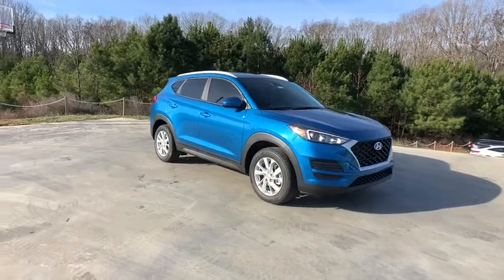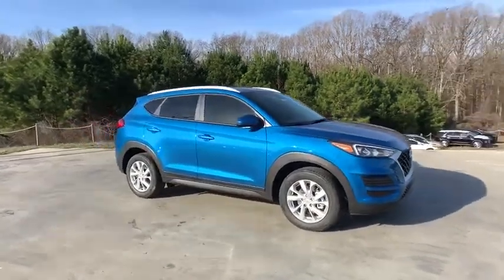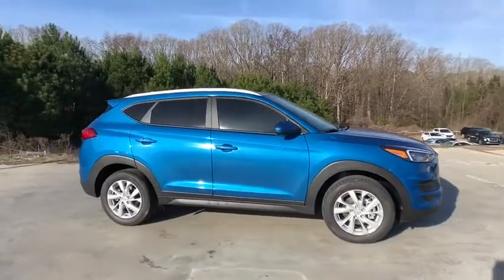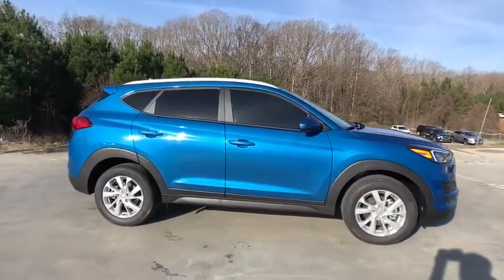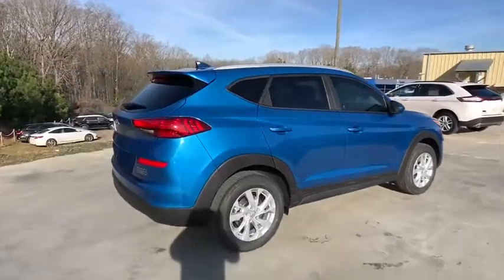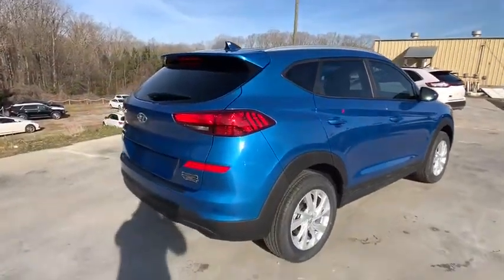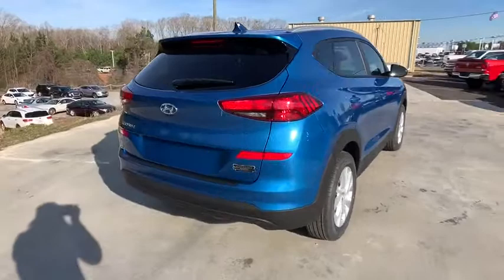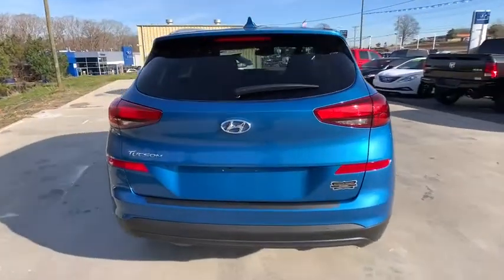2020 Hyundai Tucson Anderson County, Greenville, Clemson, Easley, Lake Hartwell, SC 204047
Aqua Blue New 2020 Hyundai Tucson available in Anderson County, South Carolina at Hyundai of Anderson. Servicing the Greenville, Clemson, Easley, Lake Hartwell, SC area.

MUST SEE!, Rear Camera, Extended Warranty Available, Bluetooth.brbrAqua Blue 2020 Hyundai Tucson Value FWD 6-Speed Automatic with Shiftronic I4 23/28 City/Highway MPGbrbrREAD Hyundai of Anderson has created a VIP department just for our online customers. You can structure your entire deal online, including trade-in & payment options & reserve the vehicle for 72 hours. We can even start your paperwork, saving you even more time. We have valet for purchase delivery & many service scenarios. YOU WILL ALSO ENJOY A COMPLIMENTARY MEMBERSHIP IN OUR LIFETIME REWARDS PROGRAM!!! Join us at Hyundai of Anderson! We value your time with our best pricing, aggressive trade allowances & multiple payment options in 45 minutes or less. Also, with our customer care express quick lube lane, with dedicated advisor and technician, with no appointment necessary!!! 45 minutes or less is our goal with world class service! Most factory rebates and special finance offers cannot be combined. All New Hyundai's come with a 10yr/100,000 mile warranty. Attention Anderson, Belton, Honeapath, Clemson, Piedmont, Hartwell, Greenville, and everywhere in between come check us out! VEHICLES MAY BE SUBJECT TO UNREPAIRED MANUFACTURER RECALLS. Please contact the manufacturer for recall assistance / questions before purchasing or check the NHTSA website for current recall information Pricing does not include state tax or licensing fees. Includes Dealer closing fee of $240.